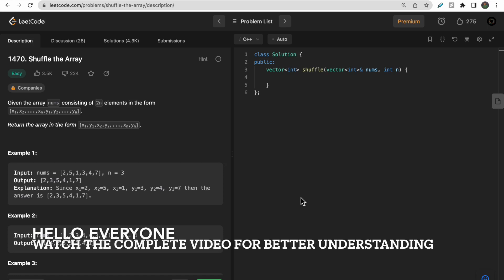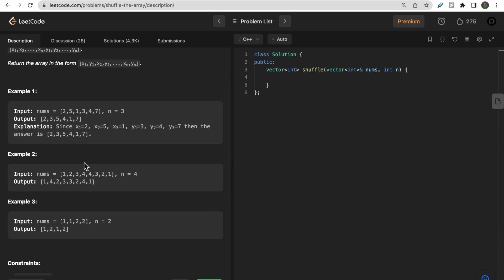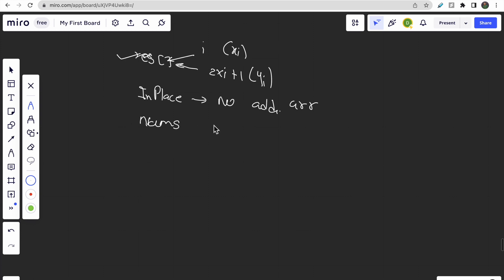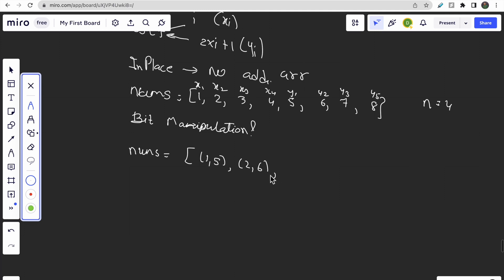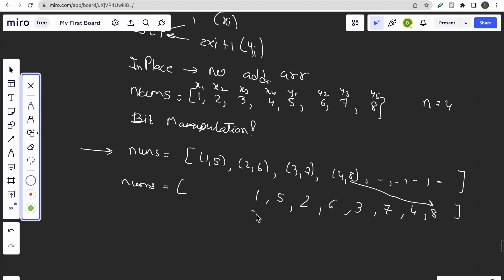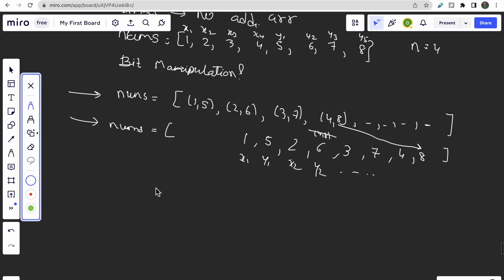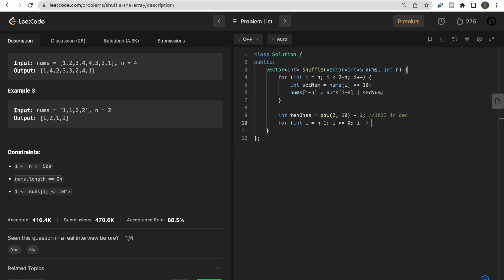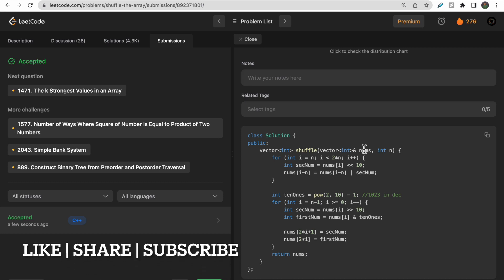1470. Shuffle the Array | LeetCode | Bit Manipulation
Please increase volume, forgot to do that!

0:00​ - Question Understanding
1:20 - Approach
11:50 - Coding
14:10 - Complexities